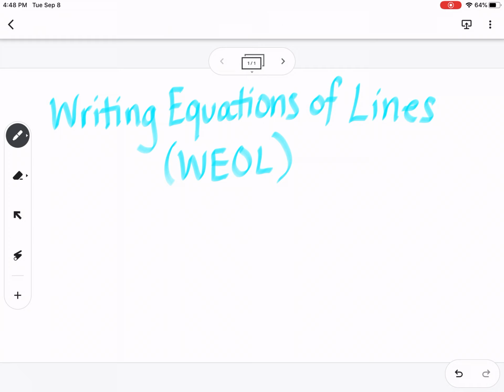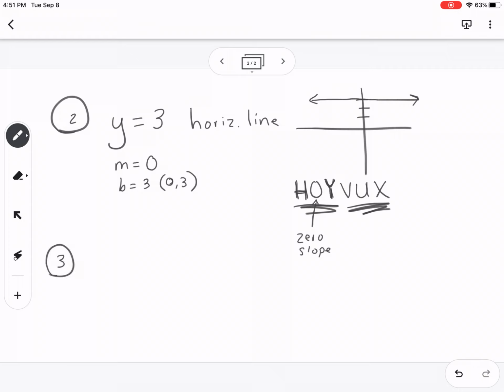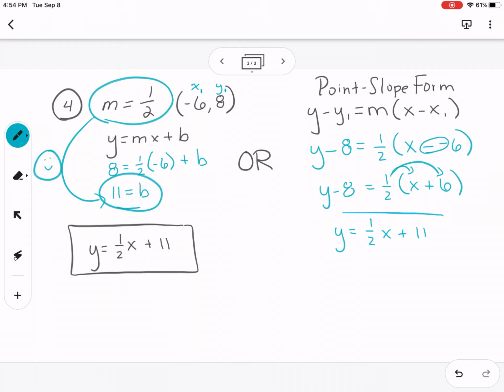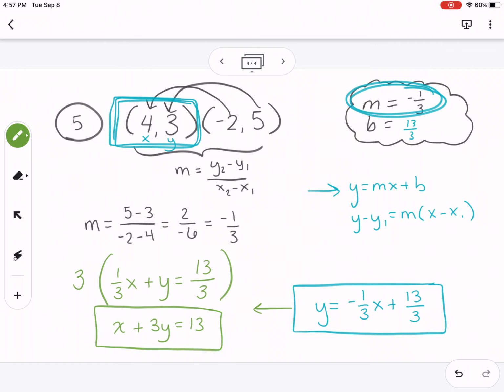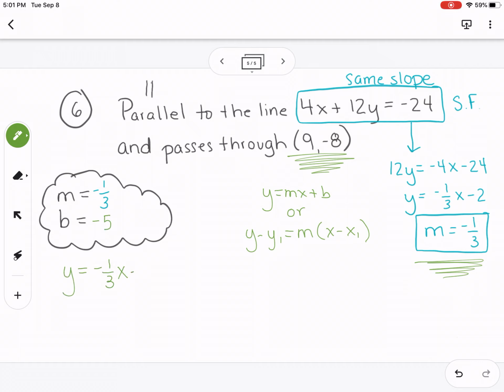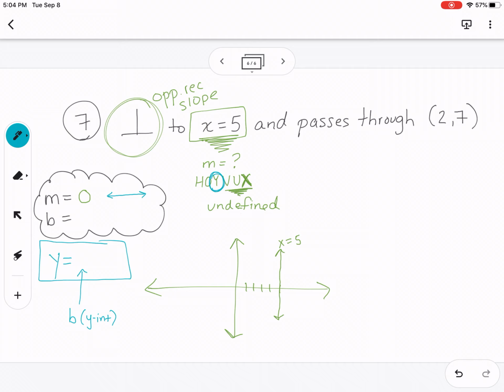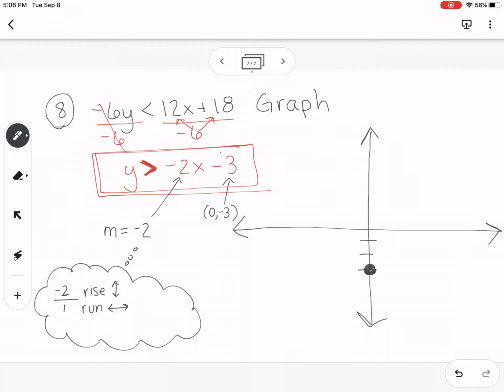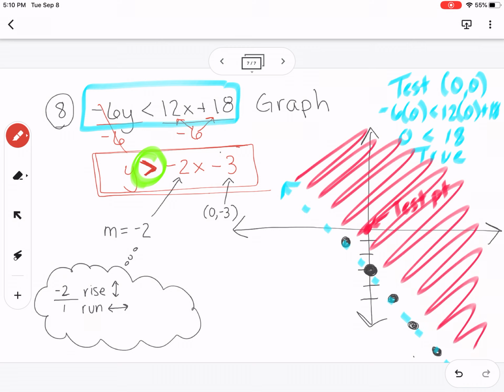writing equations of lines refresh (WEOL)